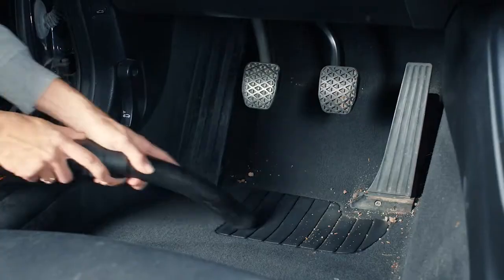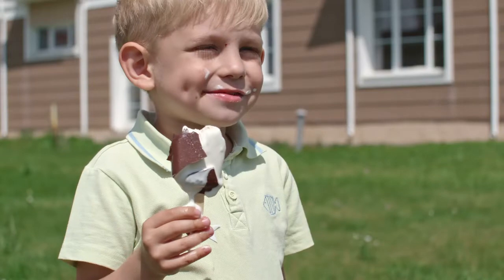Parts and Accessories at Crosby VW - MuddyBuddy vs Monster Mats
You may have questions about accessories after purchasing your new (or preowned) Volkswagen! Our Service Consultant, Alexus Gregory, is here to present our two available floor mat options.